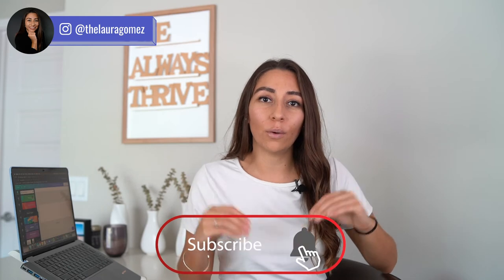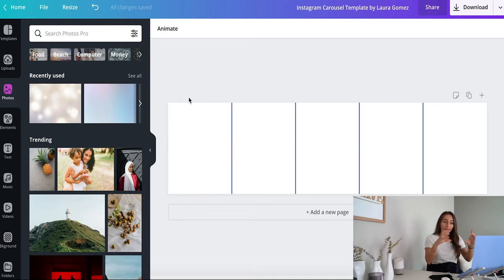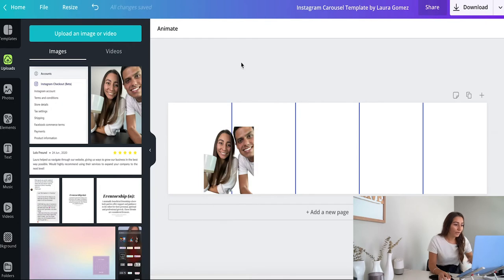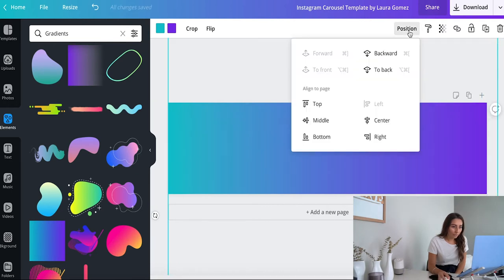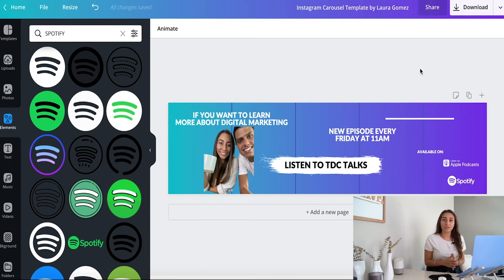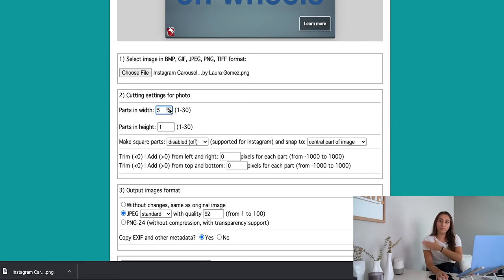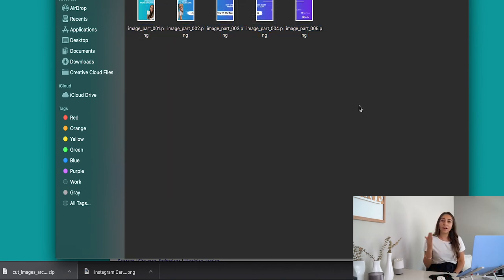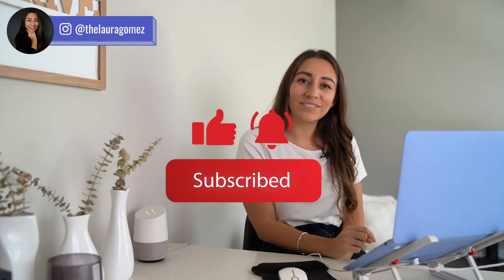How to create an Instagram Carousel (in less than 5 mins) | FREE TEMPLATE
▶ Sick of SPENDING HOURS on your content and not seeing RESULTS? 🎯

Creating Carousels on Instagram is a great way to make "Educational" content that goes VIRAL! Click the link below to design your Instagram Carousel on canva in less than 5 min!

Want to get your marketing question answered for FREE? Ask below using AskLG and i'll create a video answering you!